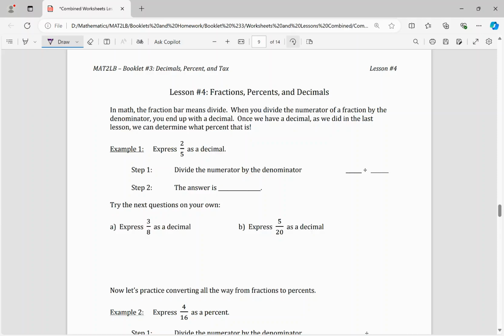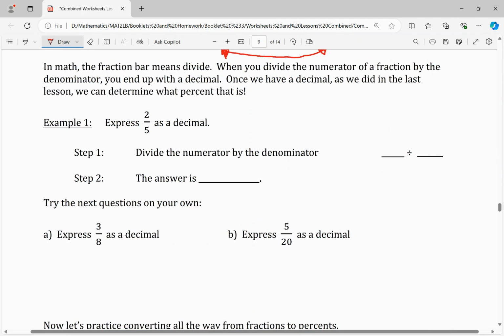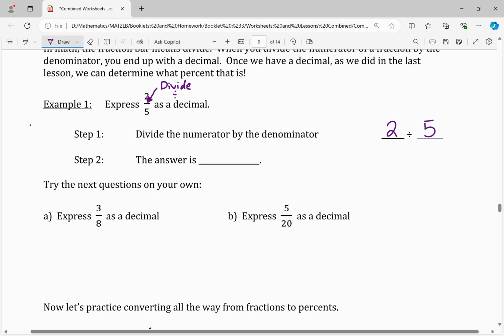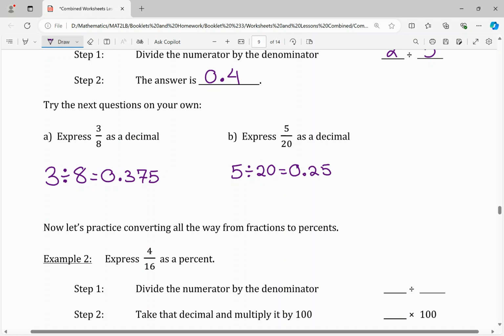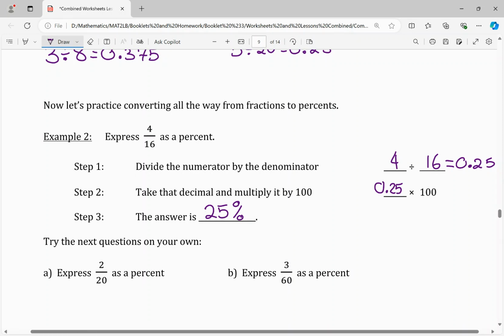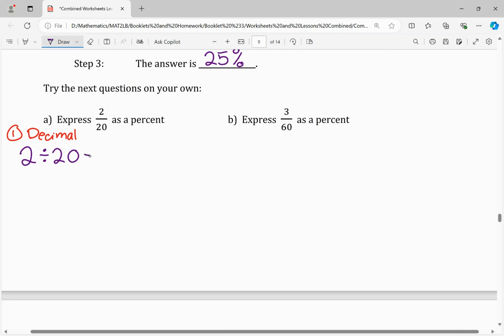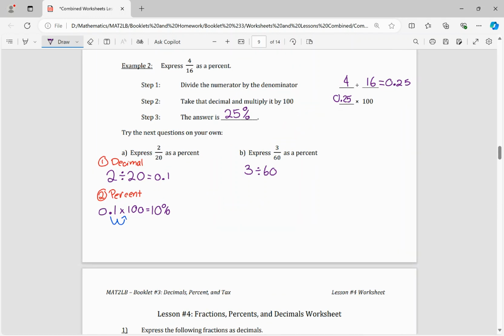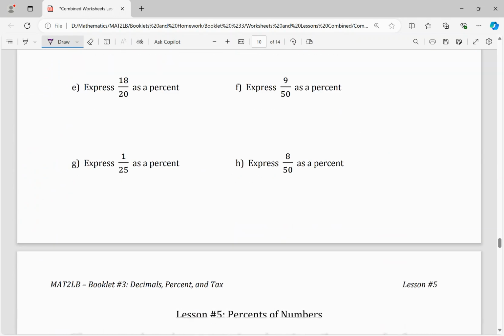2L - Booklet 3 Lesson 4